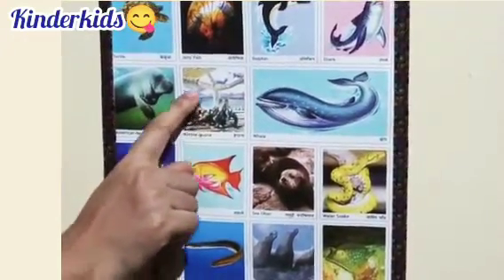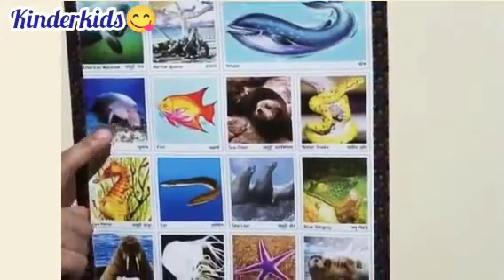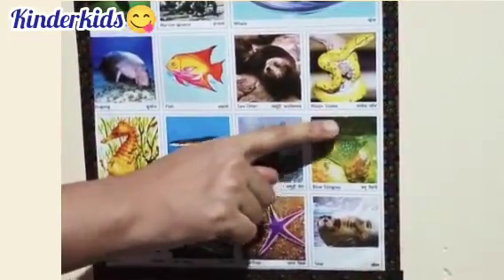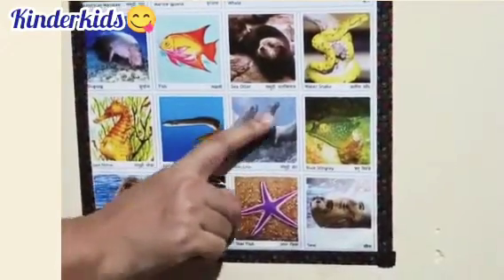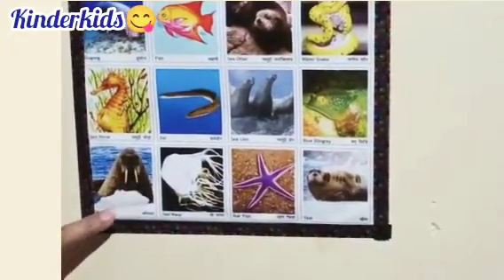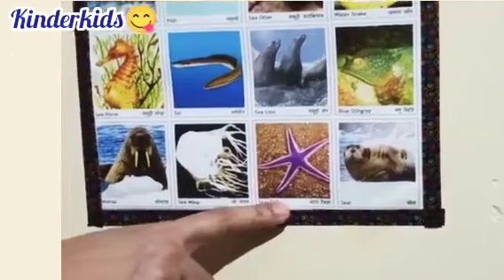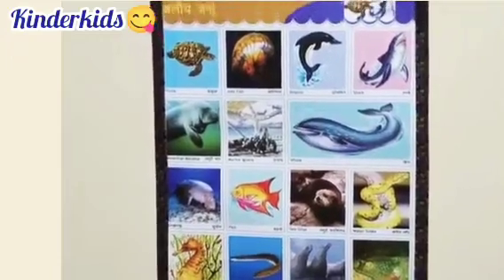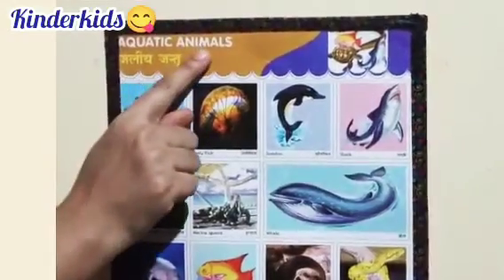Aquatic Animals. Water Animals.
Hi Everyone,
Welcome to kinder kids.

Kinderkids presents Aquatic animals chart. Chart Reading of water Animals for kids. Hope u all will like it and learn from it.

If u like the video